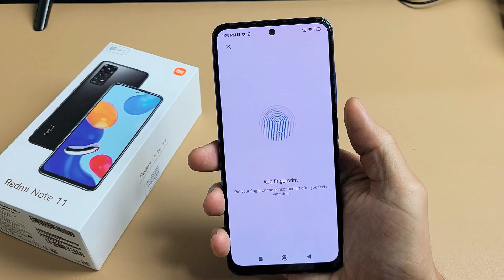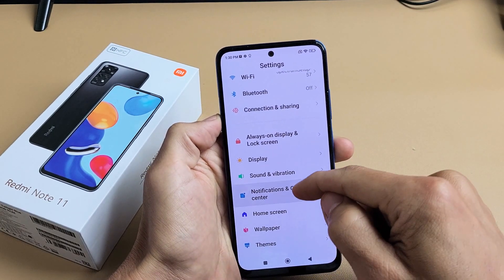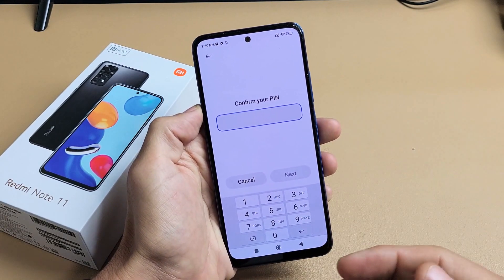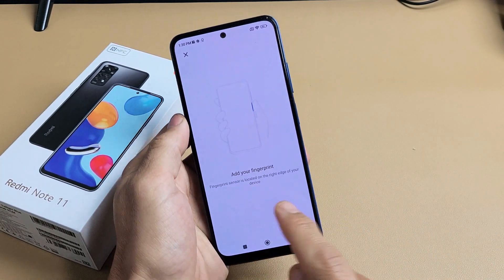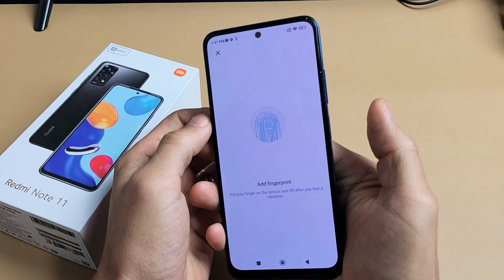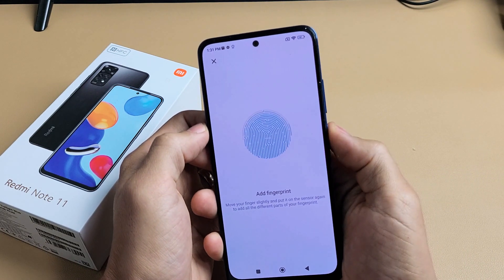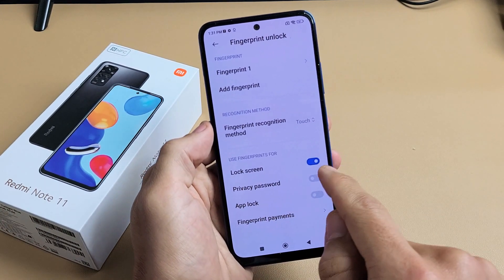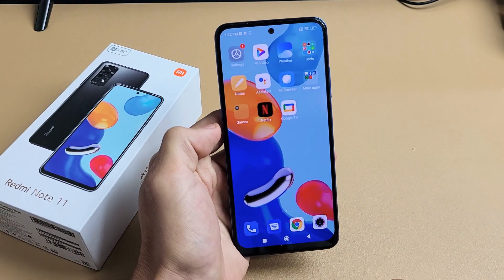Redmi Note 11: How to Setup/Add Fingerprint Password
I show you how to setup or add a fingerprint unlock password on the Redmi Note 11 (same for Note 11 Pro). Hope this helps.

Xiaomi Redmi Note 11 4G Volte 128GB + 4GB Factory Unlocked